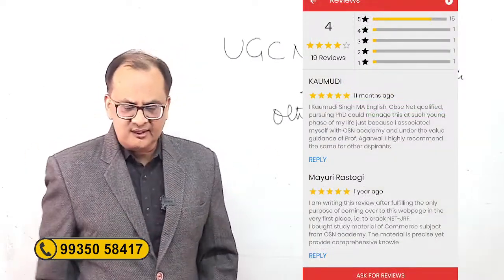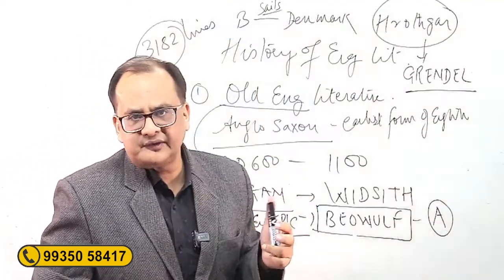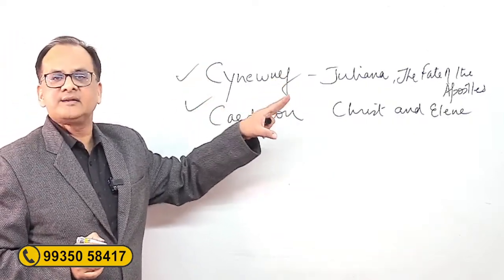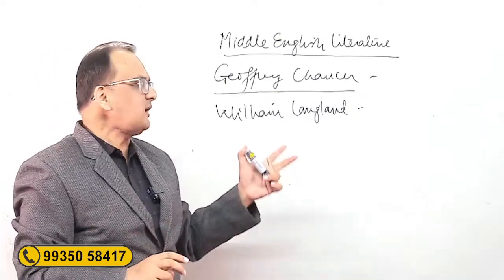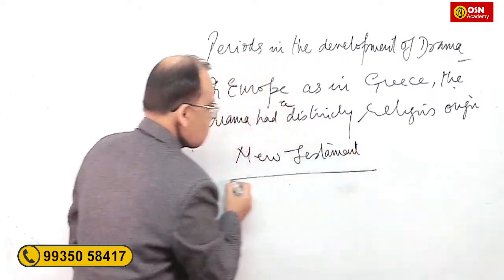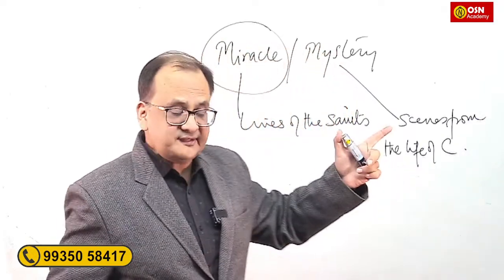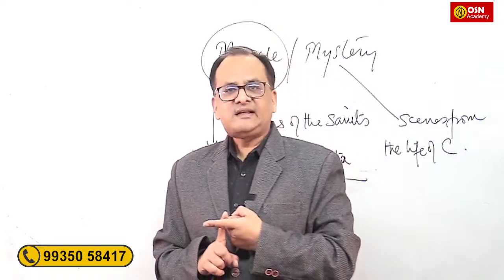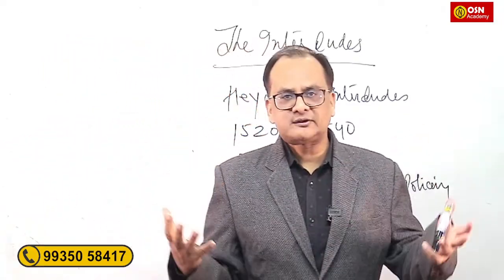UGC NET June 2024 | English Literature Paper 2 | New Batch | Live Classes for NET SET JRF 2024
Join us on this literary journey and elevate your understanding of English literature. 🎓

OSN Academy – India’s Best Coaching to help you prepare for UGC NET Paper to crack NET SET JRF.
👍 Register now - UGC NET English (New Batch in Hindi)